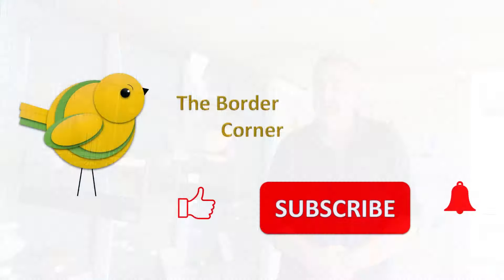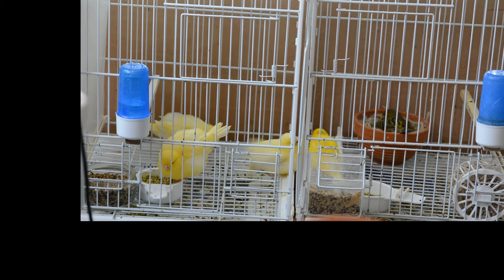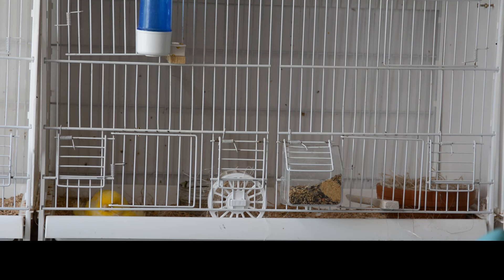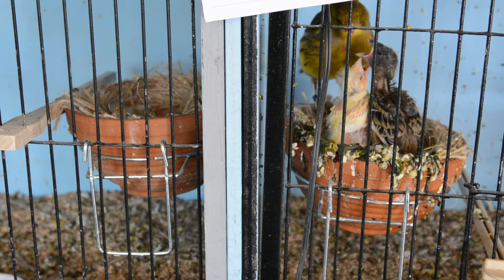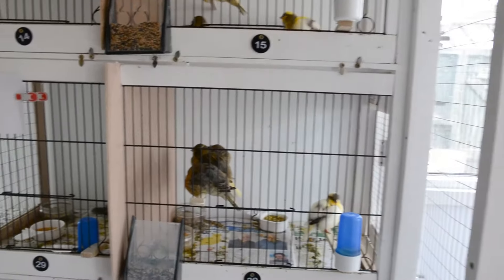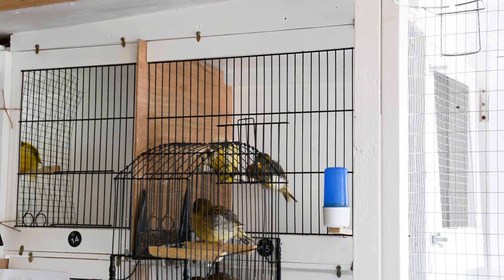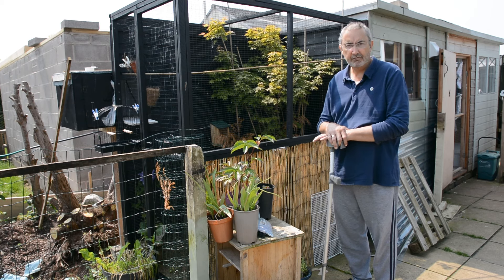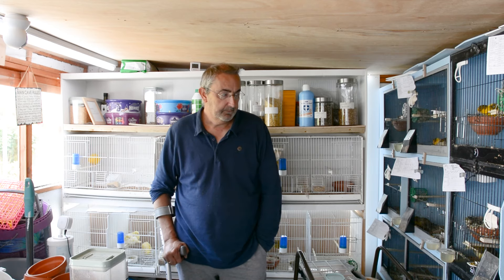The Border Corner - Season 2 Part 8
This time we start the show cage training for the weaned chicks and carry on with some later nesting hens